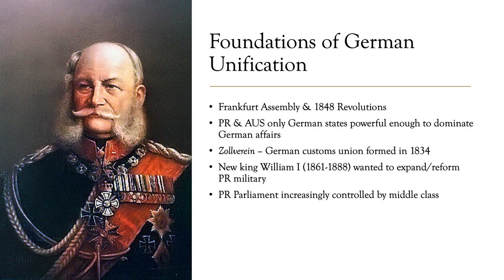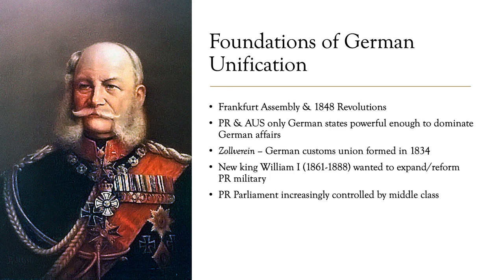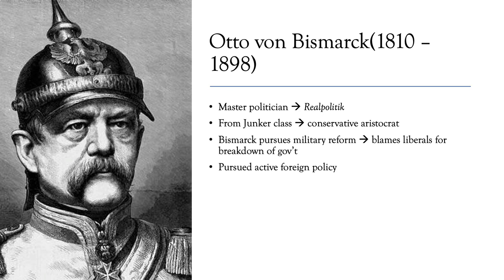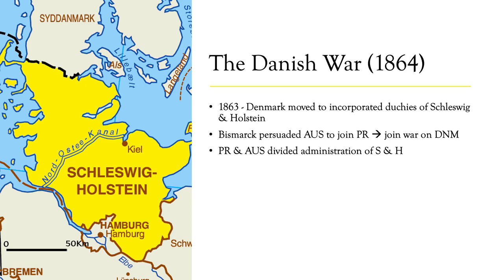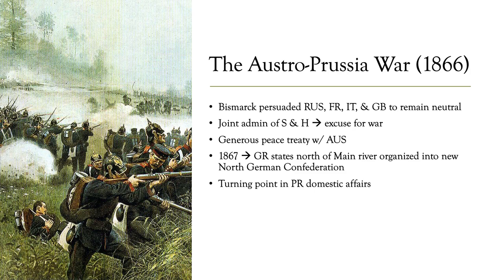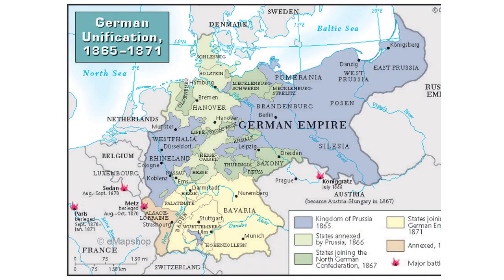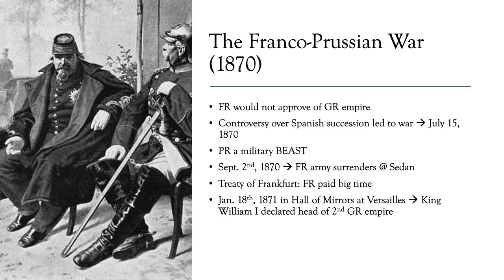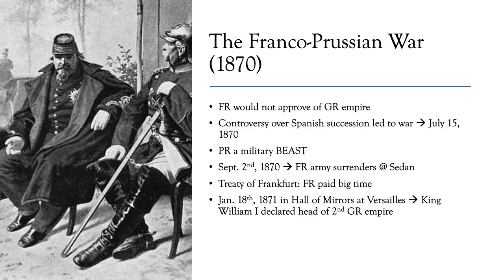7 1 Part IV